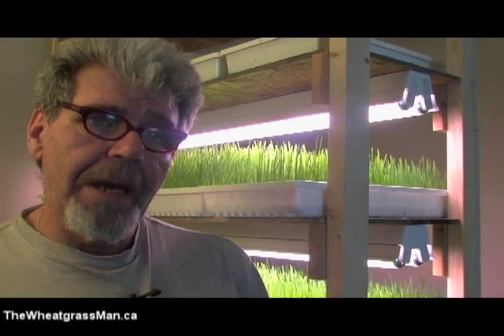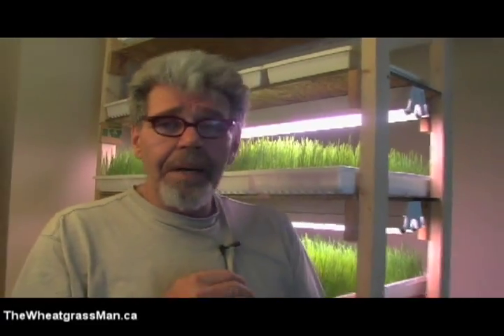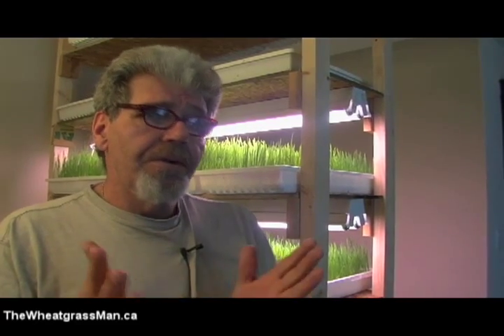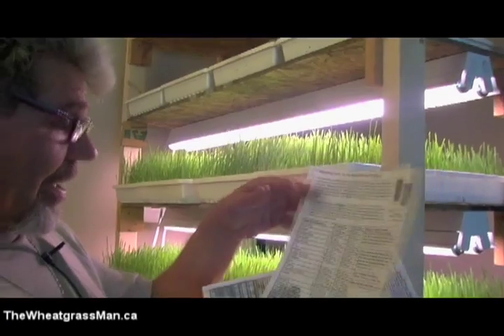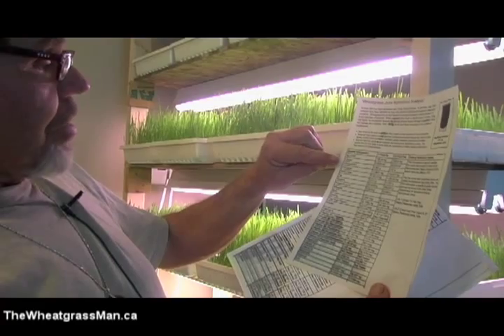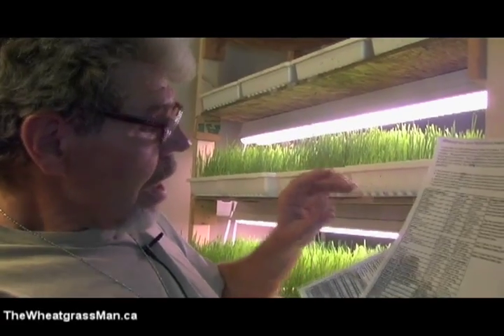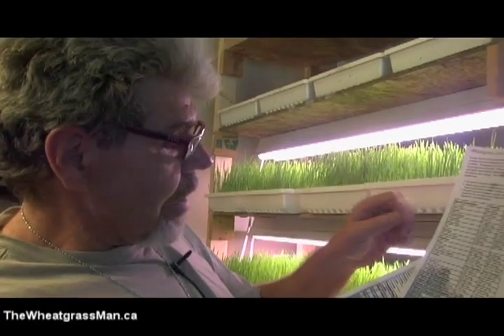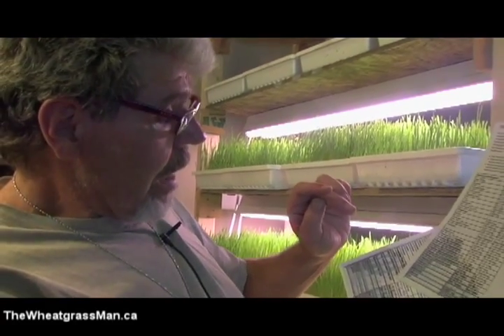The Wheatgrass Man - Viewer Questions - Ep.5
Tom answers questions about lights for growing, the nutrient profile of wheatgrass, and electric vs. manual juicers.